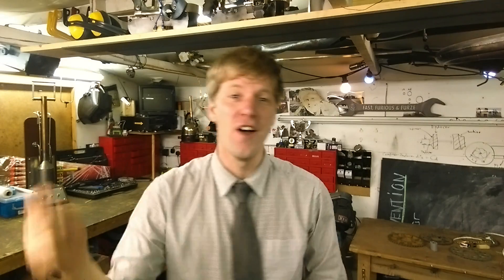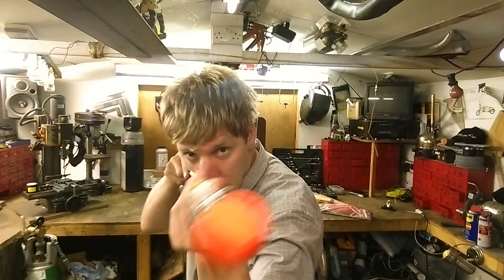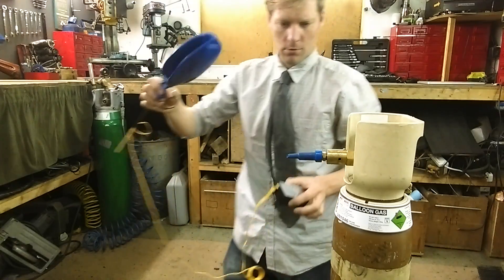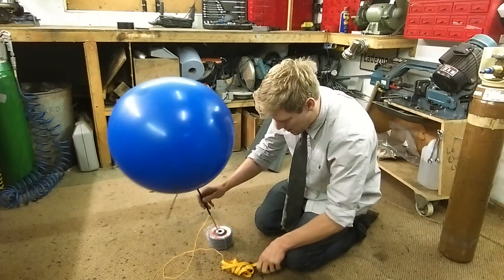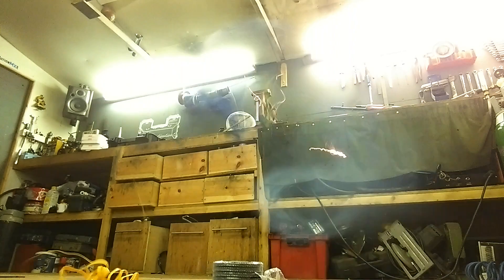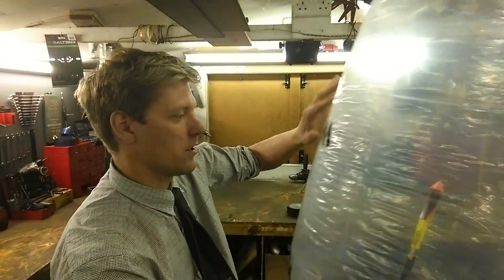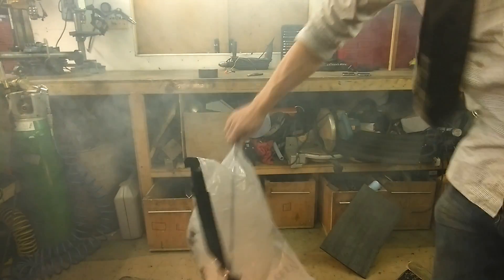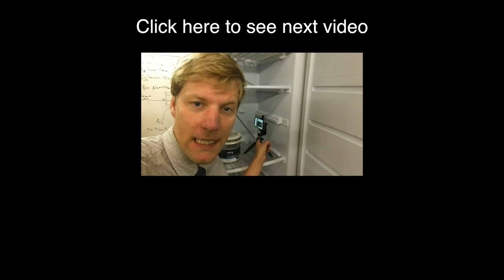Above Earth HTC Phone Filming and Fireworks Part 1 Inert Firework Test (1 of 3)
HTC have asked me to do something with their M8 phones as part of their creatography campaign and i decided to send them to the edge of space but to make this diffent from others i'm going higher and and am going to let off some fireworks on the way up as why not, and exposing the phones freezing conditions and get them to film something bright with a pitch black background is a bloody good test i think.

The idea with this test is to see if the fireworks will work at high altitude due to the lack of oxygen and it would appear they should do.

Next video i test the phones in freezing conditions as it can get to-65 degrees way up there so its not like being i your pocket.

The way we share what’s happening is changing. or search for Creatography